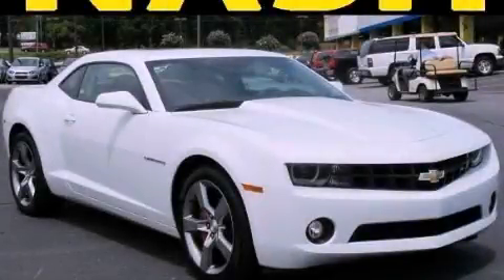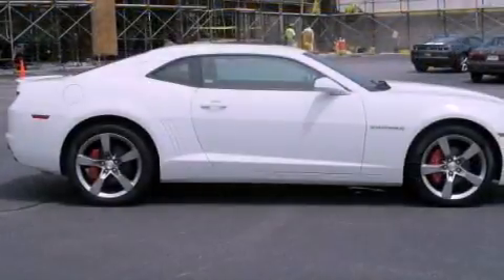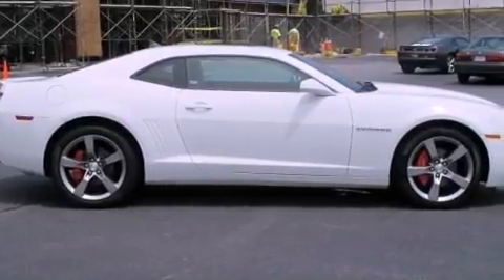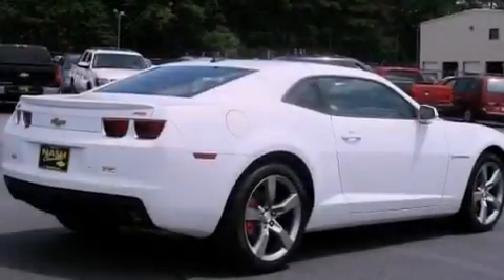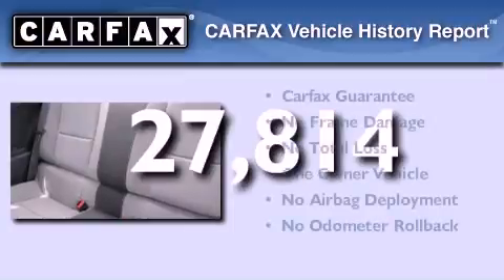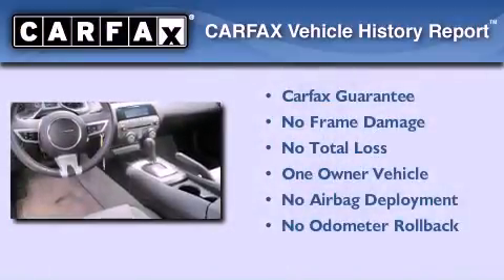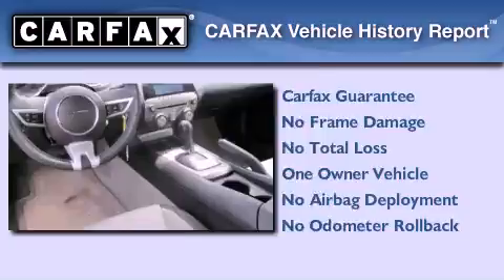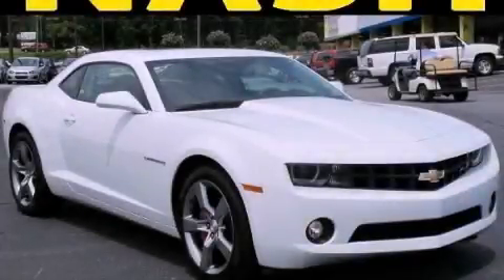2011 Chevrolet Camaro Lawrenceville GA 30045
Year : 2011
 Make : Chevrolet
 Model : Camaro
 Engine : Gas V6 3.6L/217
 Trans . : Automatic
 Exterior : Summit White
 Miles : 27,814
 Interior : BLACK/GRAY
 NASH CHEVROLET COMPANY
 630 Scenic Highway
 Lawrenceville , GA 30046
 2011 Chevrolet Camaro Lawrenceville GA